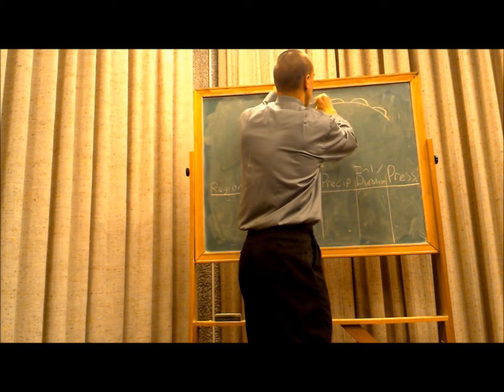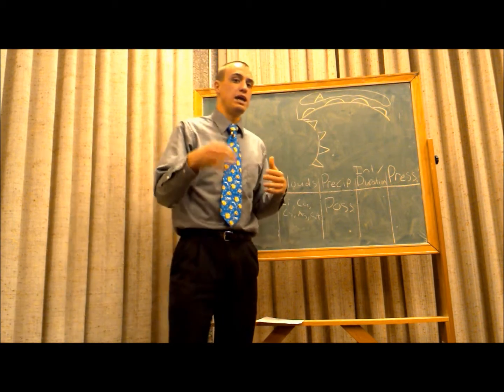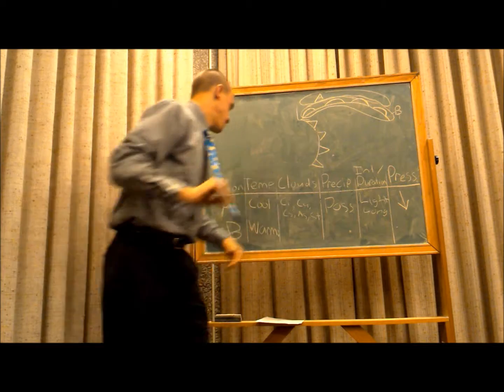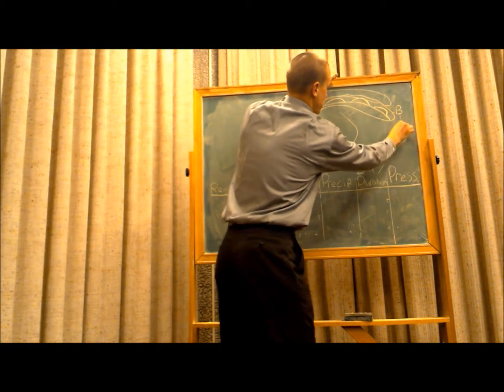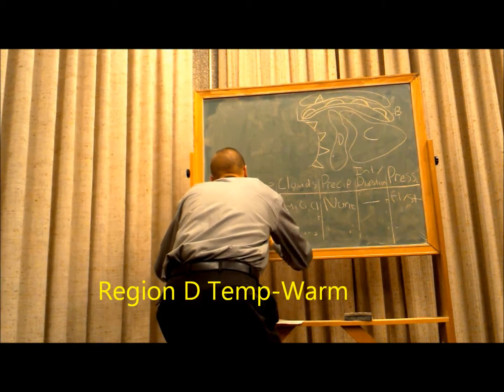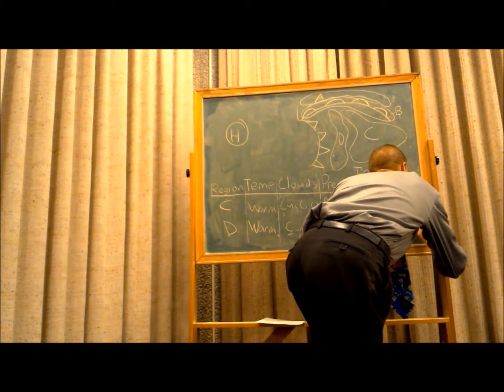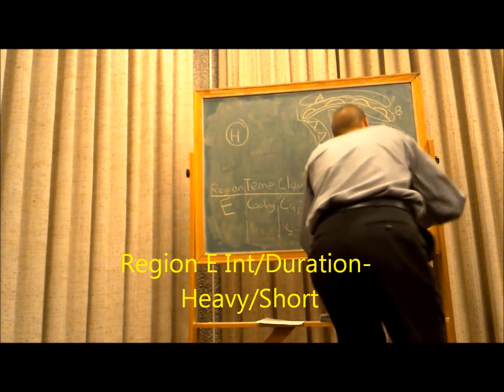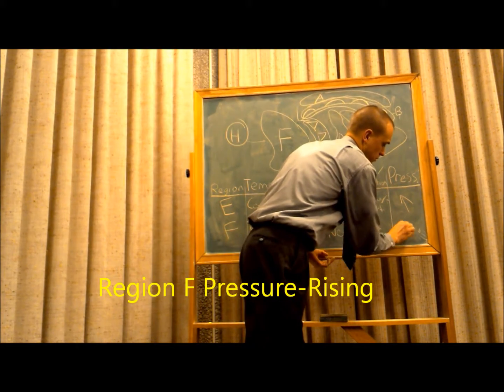Geography of the MLC Section 3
In this final video of Weather of Earth's Atmosphere you will dissect the open stage of the mid-latitude cyclone in what is known as the geography of the mid-latitude cyclone.  The dissection of the open stage shows many types of different weather patterns that can occur during this stage of the MLC.  Here is a link to the website of this video